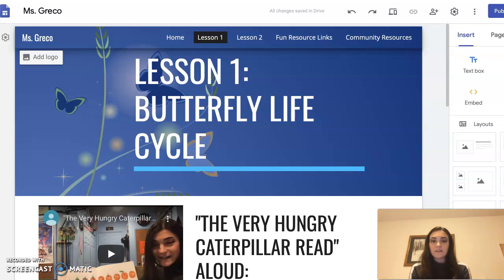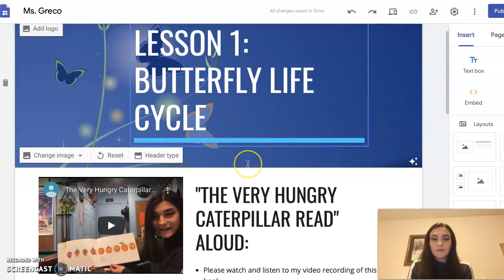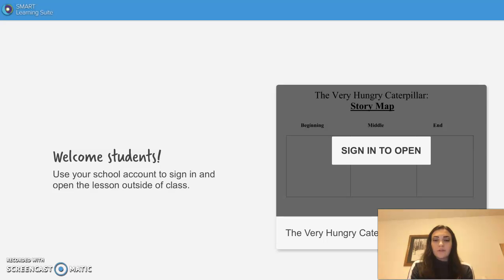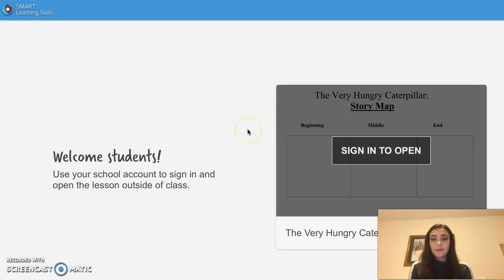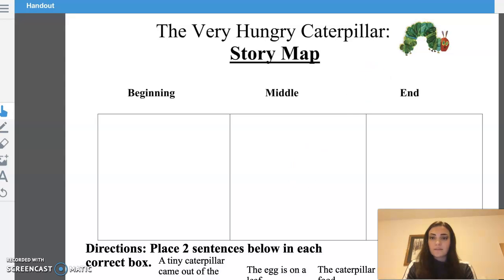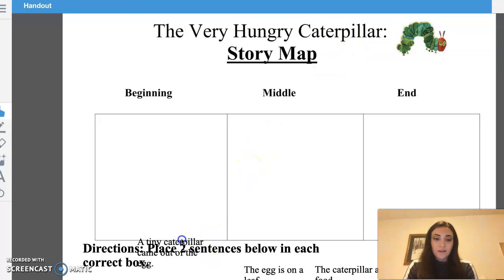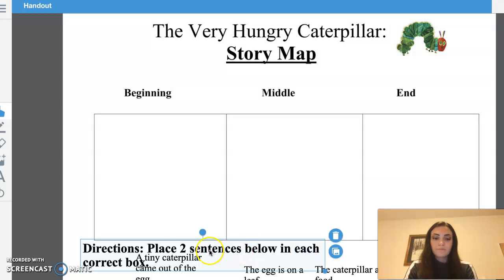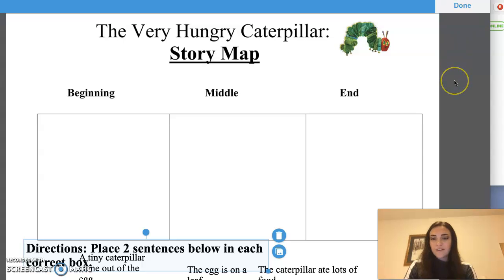lesson 1, activity 1